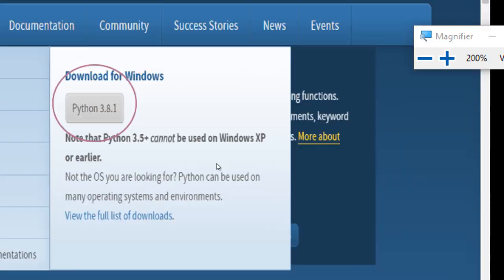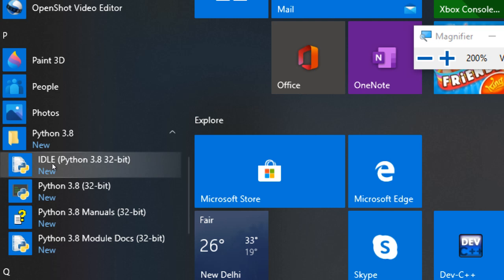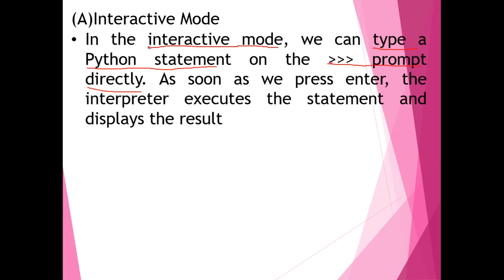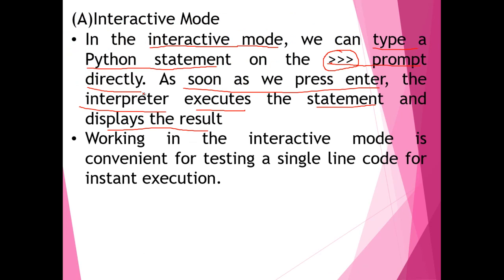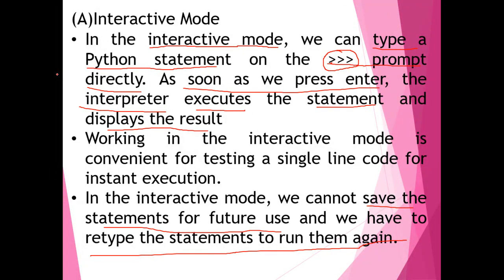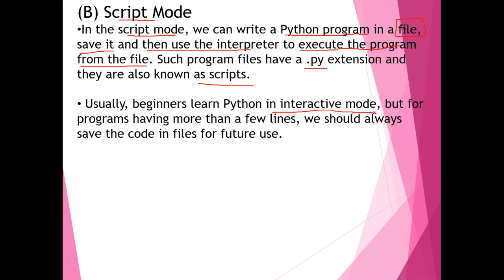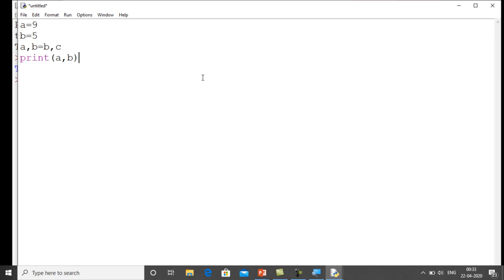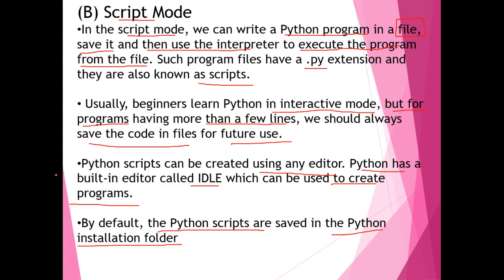Getting Started with Python Lecture3